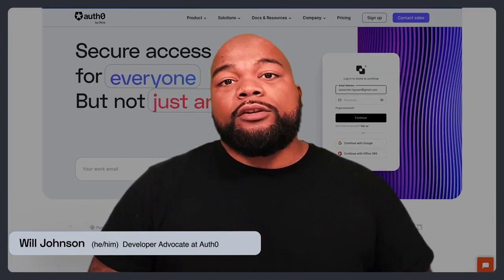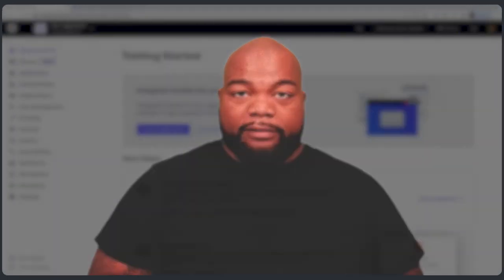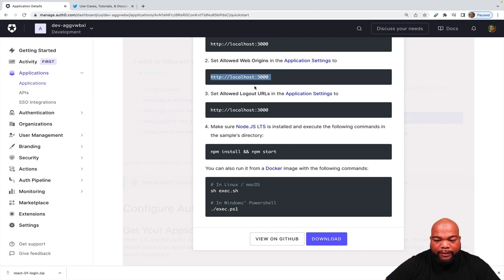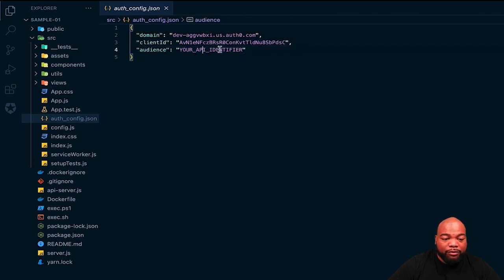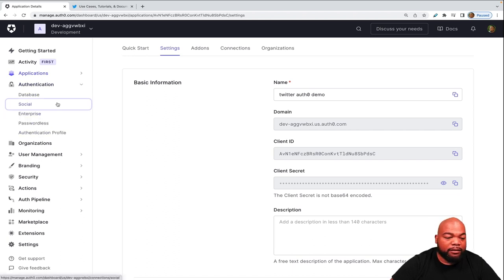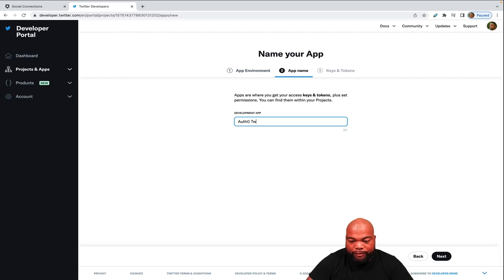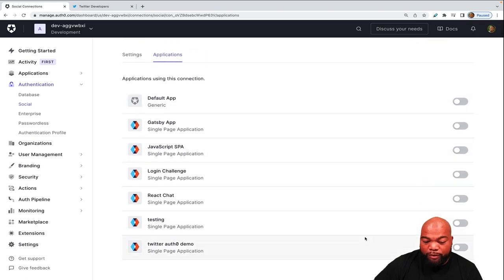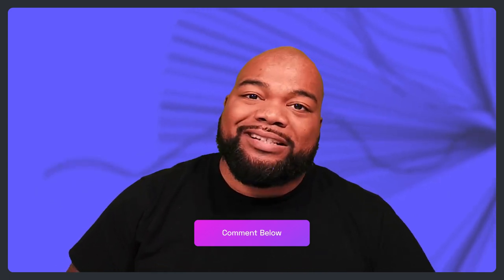Adding Twitter Login with Auth0 by Okta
This video was originally uploaded on November 7, 2022

In this video our Developer Advocate Will Johnson walks through how to add Twitter login to your applications using Auth0.

Chapter Markers:
00:00 Introduction
00:34 The Benefits of Adding a Social Login
01:45 What You'll Need
02:18 Getting Started / Creating Your Application
03:25 Linking Your Application to Auth0
04:28 Configuring and Installing Your Application
05:45 Running Application / Login Demo
07:04 Setting Up the Twitter Connection
10:40 Logging in with Twitter
11:29 Conclusion / Final Thoughts